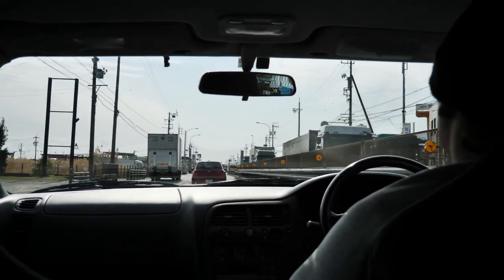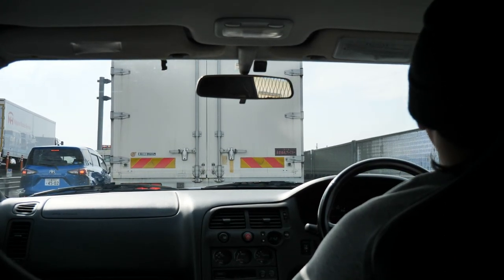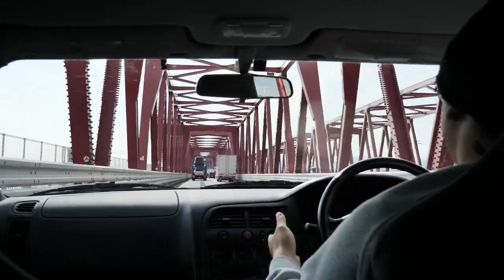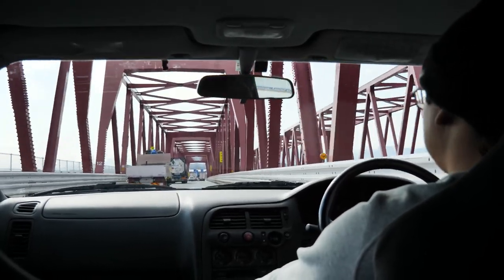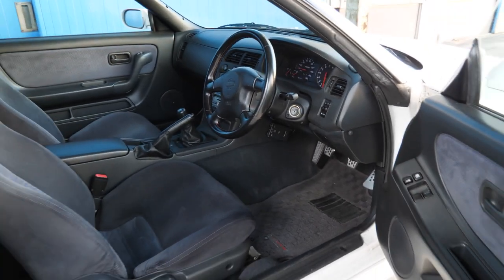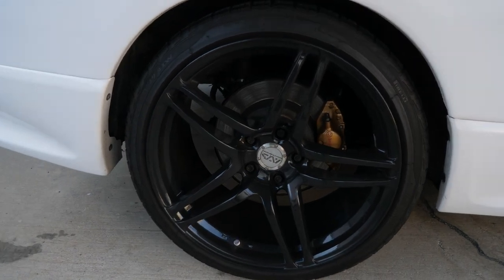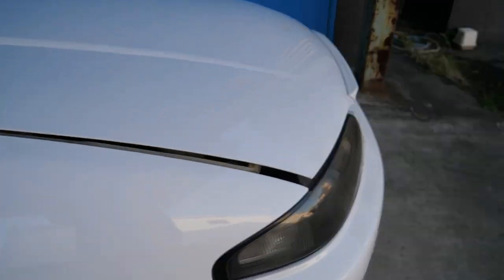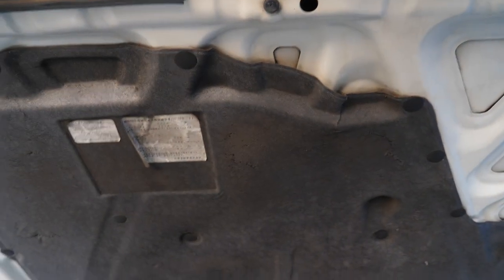Nissan Skyline GTR R33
Nissan Skyline GTR R33 jdm sport classic cars for sale / JDM EXPO

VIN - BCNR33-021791